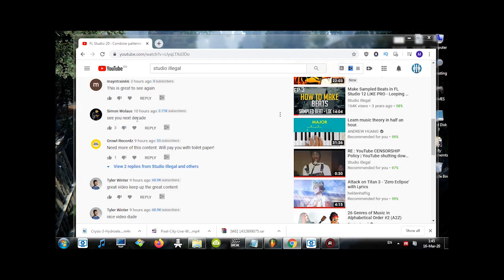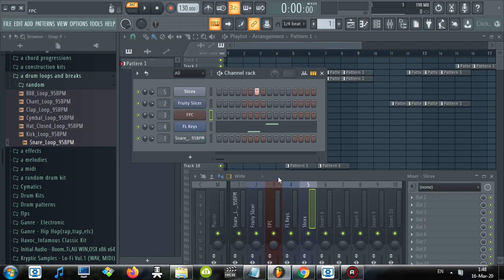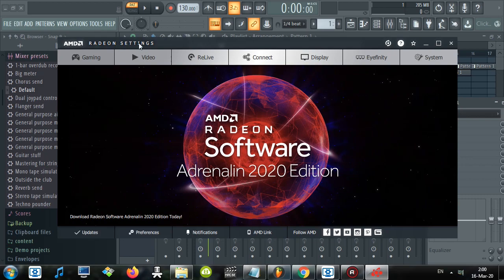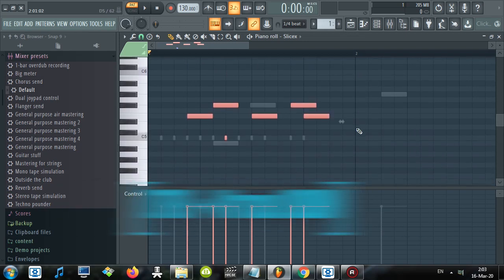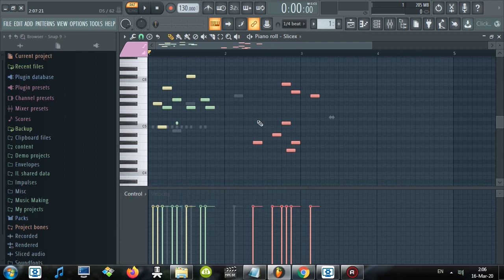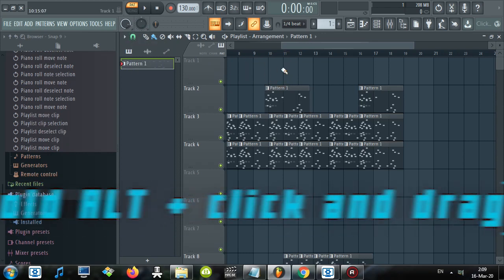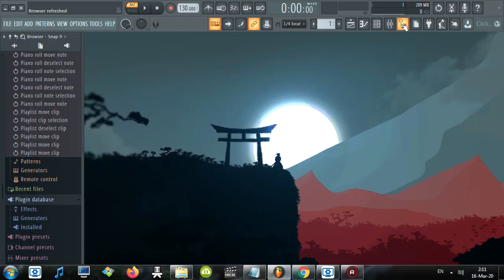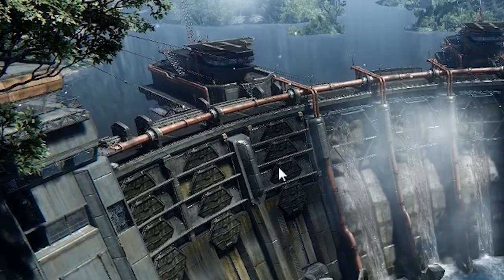10 Awesome shortcuts for FL Studio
Here are 10(ten) totally awesome shortcuts for FL Studio 20, to help you work faster and smarter.